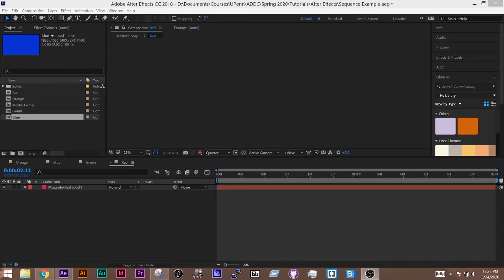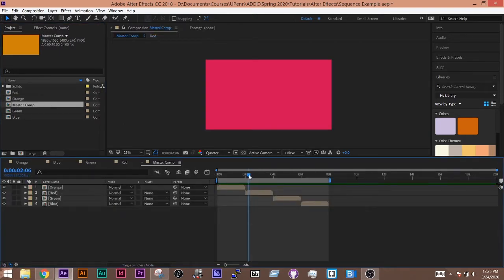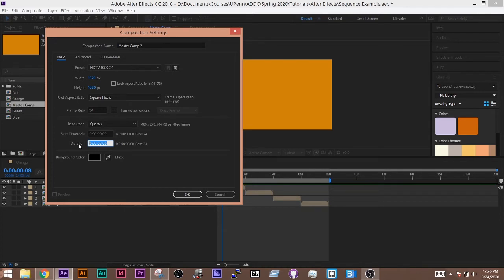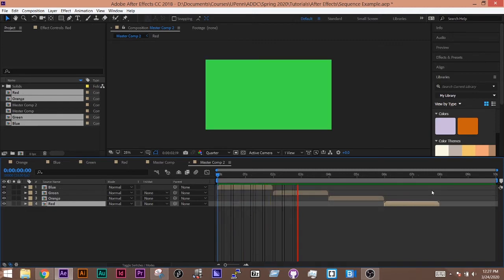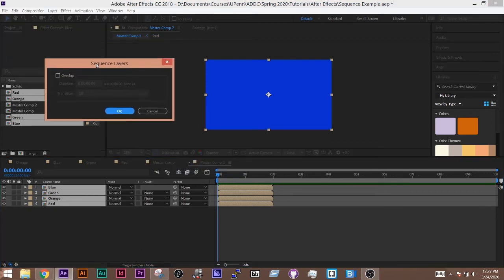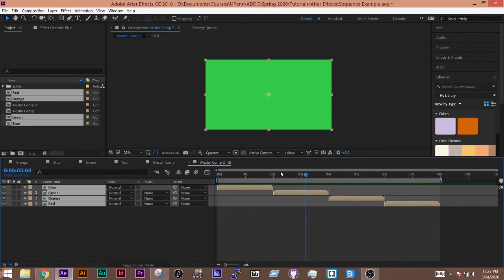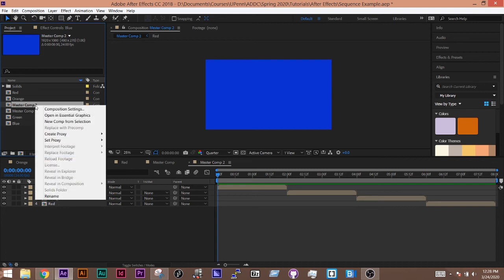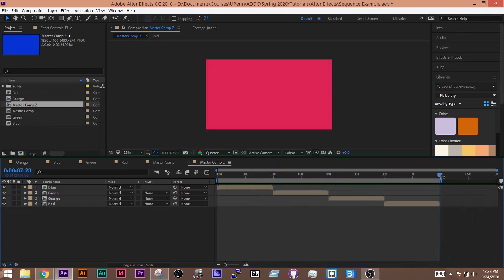After Effects - Organizing Compositions